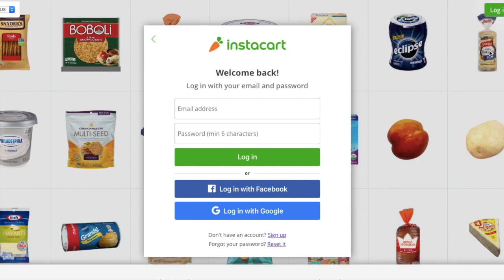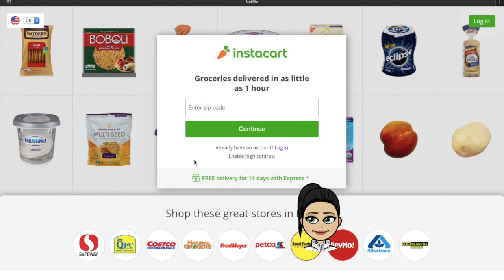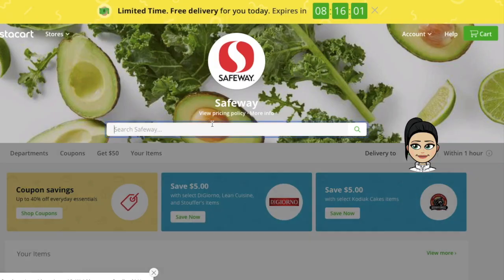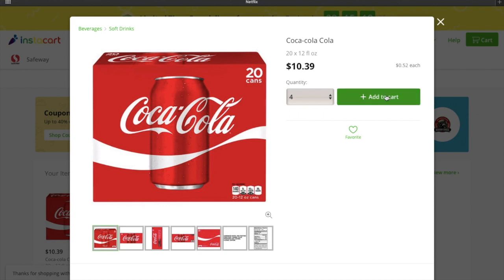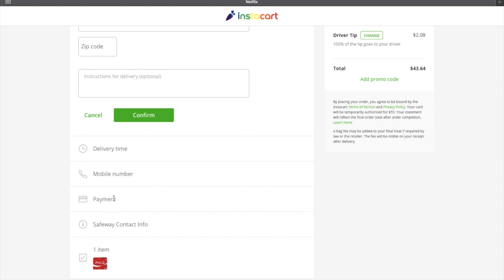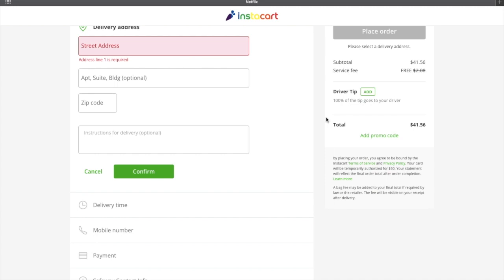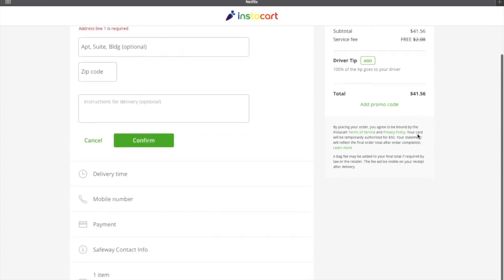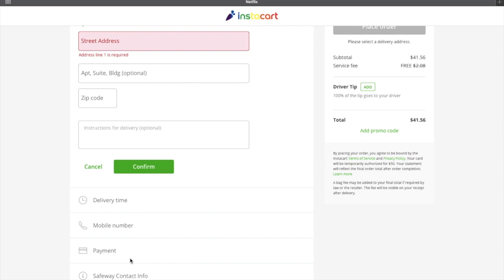FREE GROCERIES!! All digital // Kroger, Safeway, Aldis and more!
▪️Acme (Acmedelivery20)
▪️ALDI (Aldidelivery20)
▪️CVS (Cvspharmacy20)
▪️Wegmans (Wegmansdelivery20)
▪️Sam’s club (SAMSCLUBDELIVERY20)
▪️Kroger (Krogerdelivery20
▪️Publix (Publixdelivery20)
▪️Foodmaxx (20OFFFOODMAXX)
▪️Pavilions (PAVILIONSDELIVERY20)
▪️El Super (ELSUPER20)
▪️Lucky’s (LUCKYSUPERMARKET20)
▪️Hyvee (HYVEEDELIVERY20)
▪️Safeway (SAFEWAYDELIVERY20)
▪️CVS (CVSPHARMACY20)
▪️Gelson’s (GELSONSDELIVERY20)
▪️Albertsons (ALBERTSONSDELIVERY20)